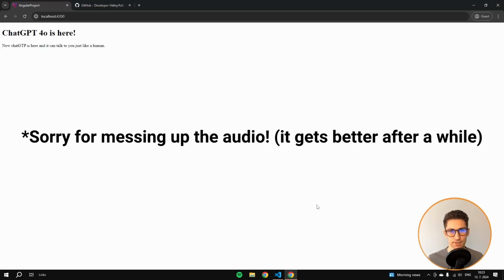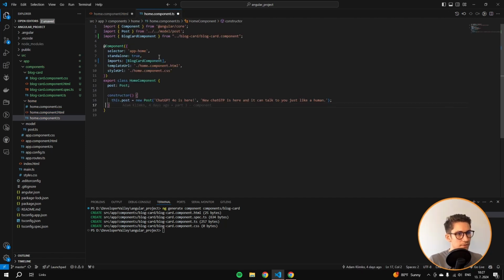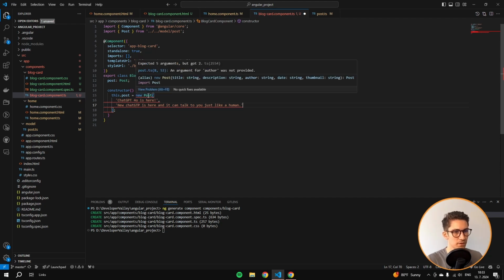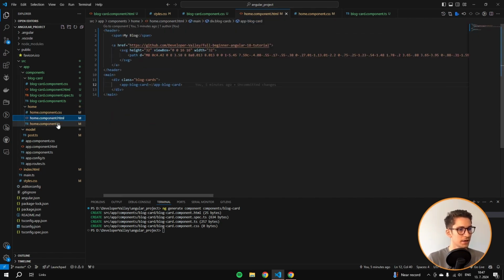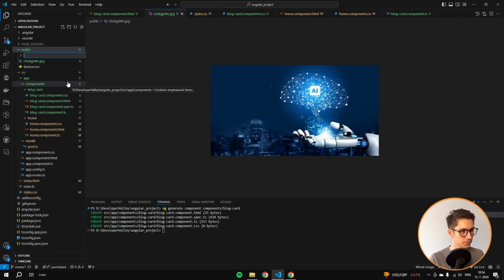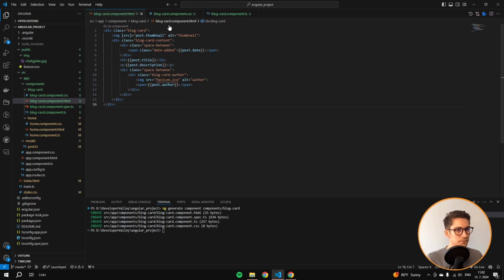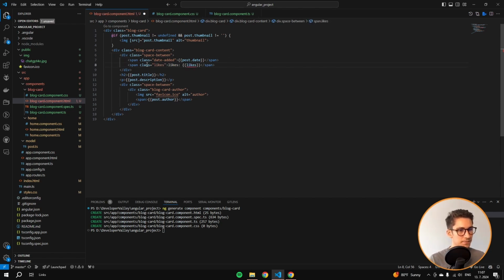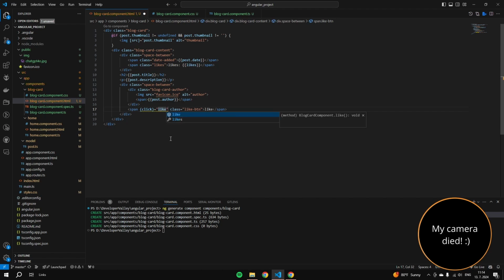Full Beginner Angular 18 Tutorial | @if & eventBinding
In this video we will add some life to our app, using styles and user interaction! We'll look at how to use the "@if" in our component's template to decide in which case some part of the UI should be displayed. We'll also call a Component's method from UI using event binding.